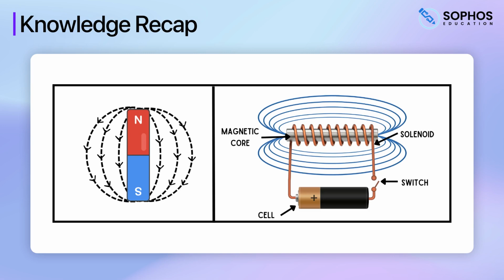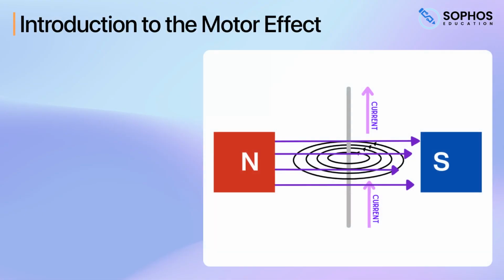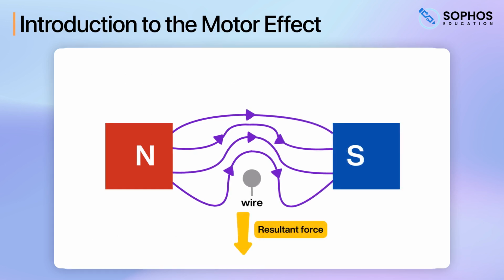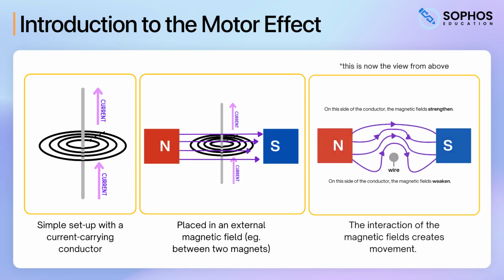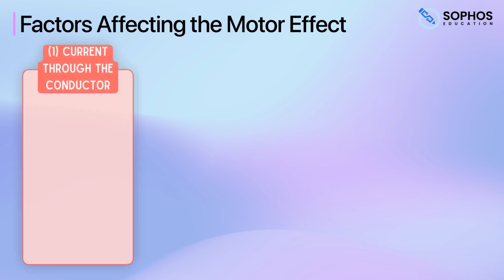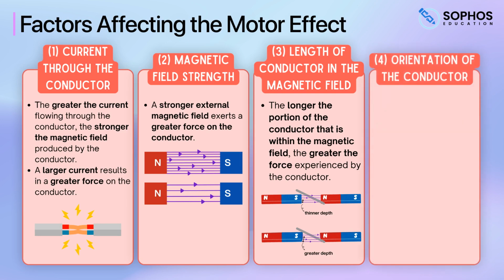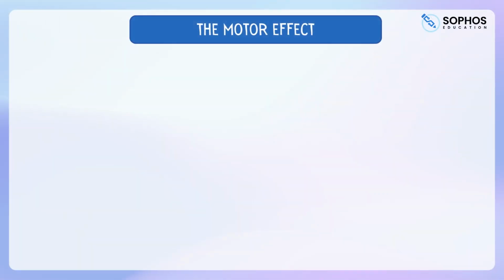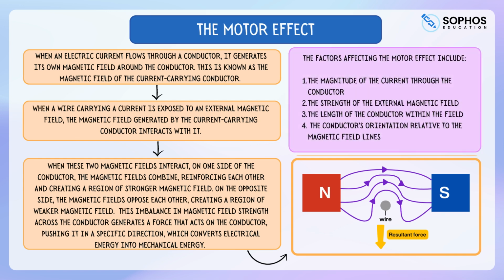The Motor Effect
Welcome to our in-depth lesson on the motor effect! In this video, we delve into the fascinating world of how electric currents interact with magnetic fields to produce motion, a principle fundamental to the operation of electric motors. Building upon your knowledge of magnetism and electromagnetism, we explore the core elements and influential factors of the motor effect.

📚 In this lesson, you will learn:

- How to define the motor effect and identify its role in generating movement in conductors within magnetic fields.
- How electric currents create their own magnetic fields, and what happens when these currents interact with external magnetic fields.
- How to understand the principles behind mechanical motion in electrical devices using the motor effect.

✨ Key concepts covered:

- Magnetic field interaction: Discover how a current-carrying conductor interacts with an external magnetic field to generate motion.
- Factors affecting the motor effect: Learn how the magnitude of the electric current, the strength of the external magnetic field (magnetic flux density), the length of the conductor, and its orientation relative to the magnetic field lines influence the resultant motion.
- Optimising electric motor performance: Gain insights into the practical applications of the motor effect by understanding how to manipulate these factors to enhance motor efficiency and design.

By the end of this lesson, you'll be equipped with the knowledge to comprehend and apply the motor effect in real-world scenarios and exams, solidifying your understanding of how electrical energy is converted to mechanical energy in numerous applications.

🤔 Common Questions Answered:

- What is the motor effect and how does it occur?
- How does a current-carrying conductor produce motion in a magnetic field?
- What factors influence the strength of the motor effect?
- How is the motor effect utilised in electric motors?
- What role does magnetic flux density play in the motor effect?
- How does the orientation of a conductor affect the motor effect?
- How can the efficiency of devices using the motor effect be improved?